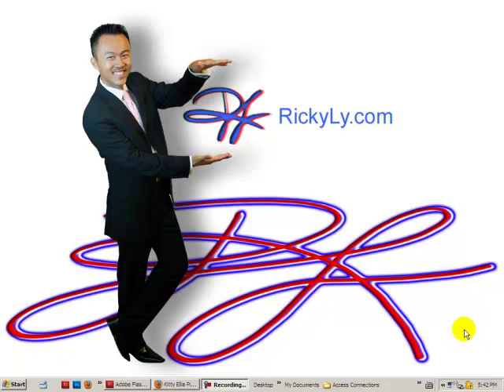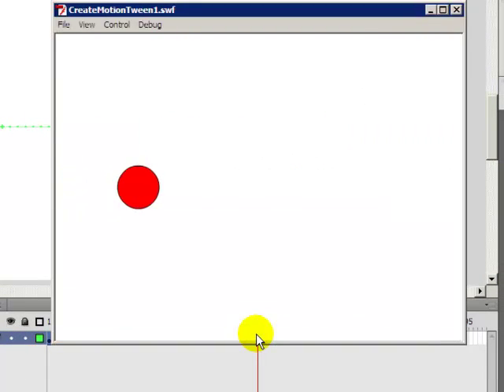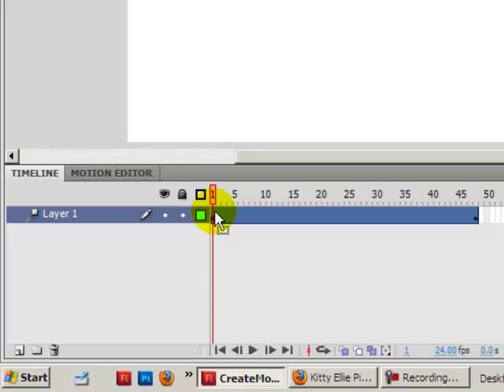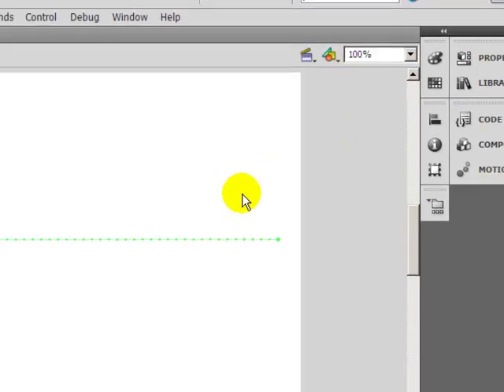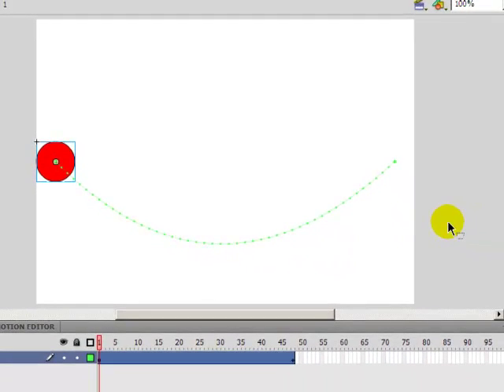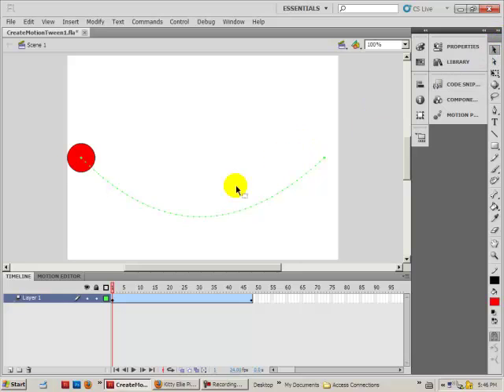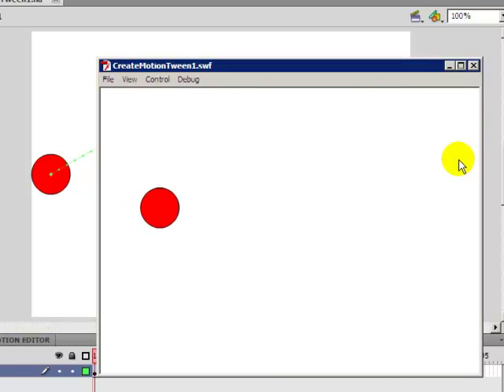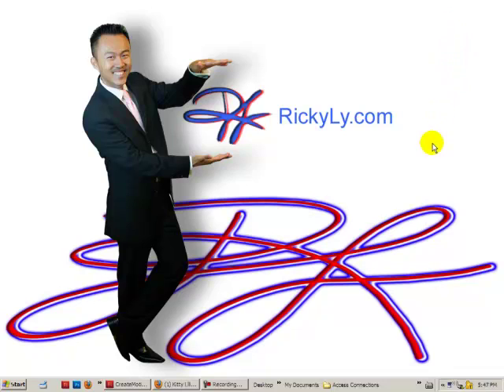How to create Motion Tween using Adobe Flash CS5.5 by Ricky Ly Pt. 2--How to change the path.mp4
How to change the path or add an effect to a motion tween in Adobe Flash CS5.5 similar to 5.5 by Ricky Ly. Part 2